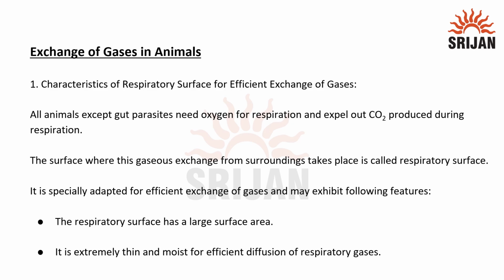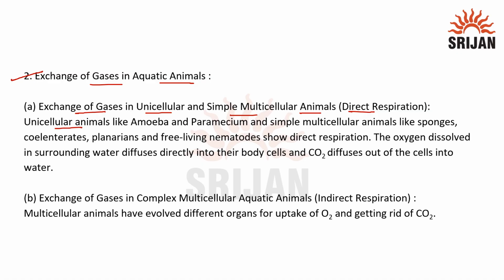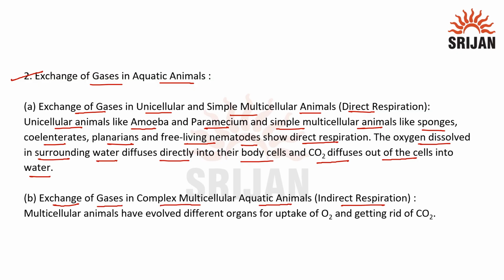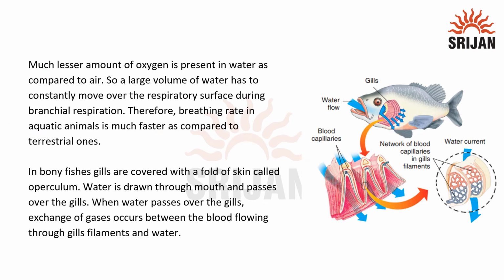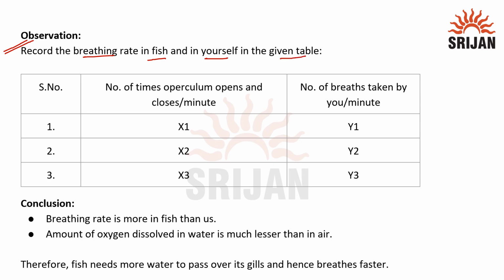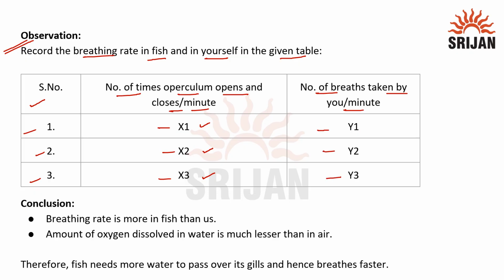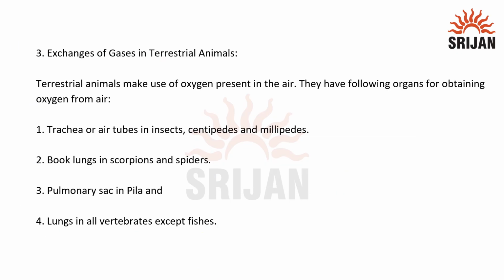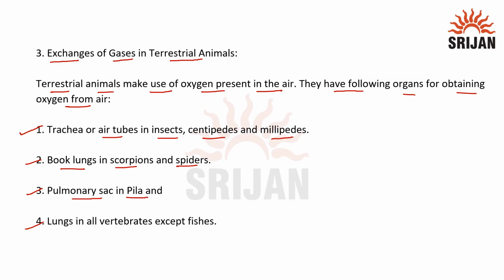18. Exchange of Gases in Animals